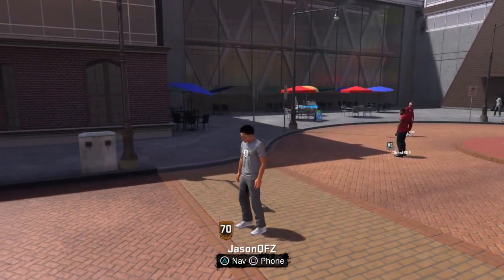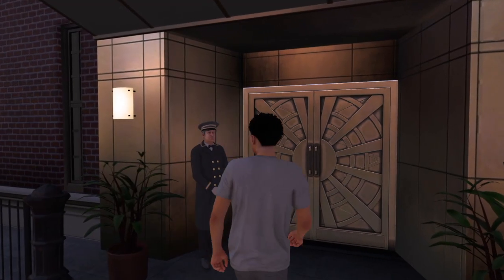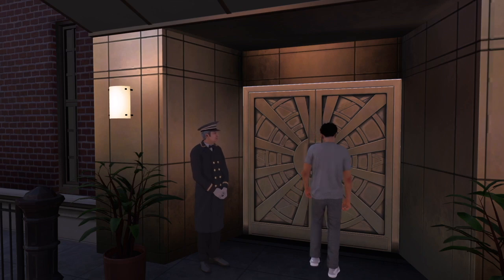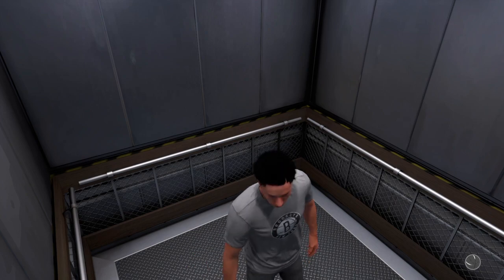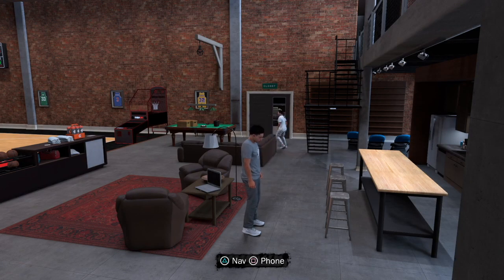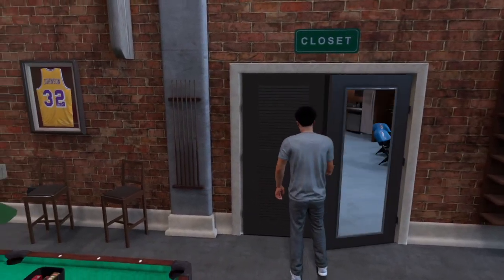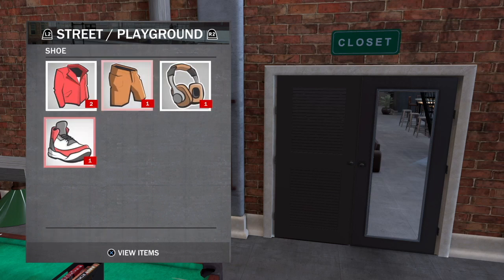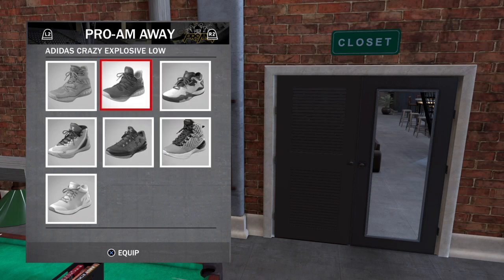HOW TO FIND YOUR CLOSET IN NBA 2K18!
For those of you who were wondering how to complete the phone achievement on how to wear a new t-shirt, here is exactly how :)